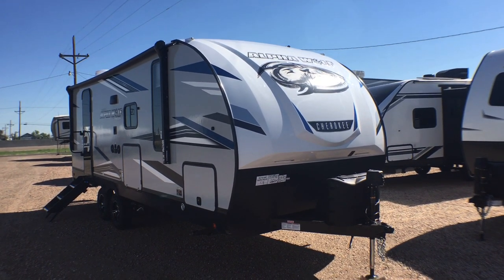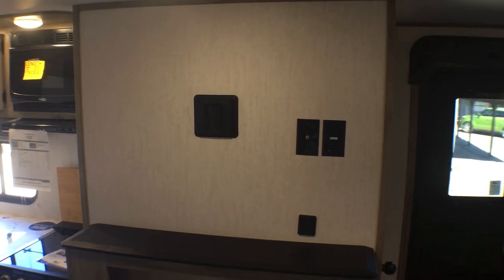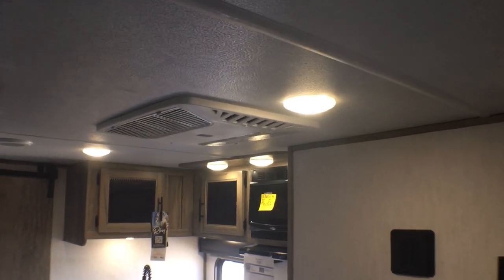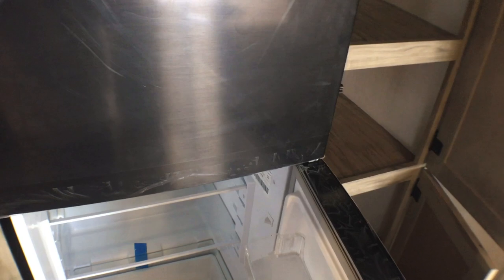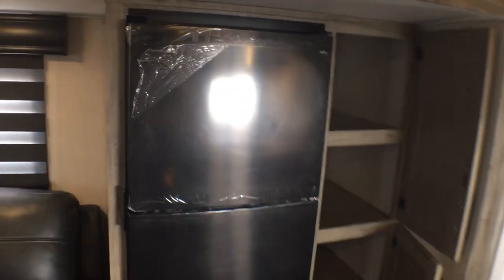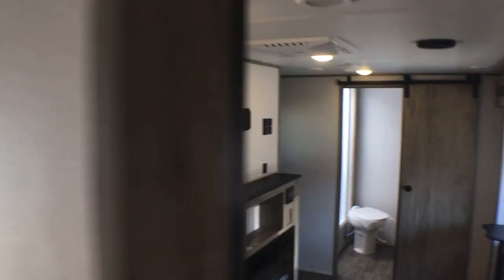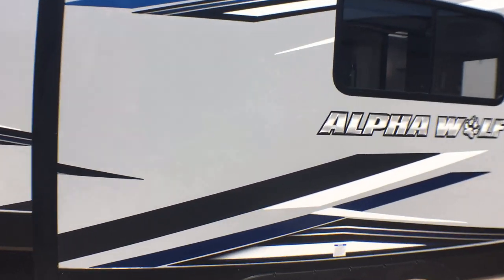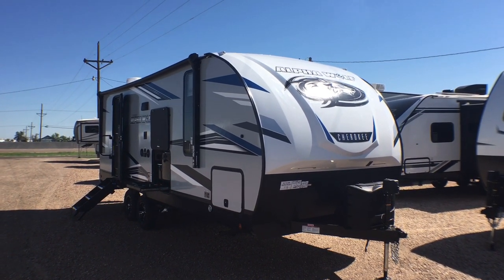2021 Forest River Cherokee Alpha Wolf 22SW Rear Bathroom Travel Trailer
Full walk through of the 2021 Forest River Alpha Wolf 22SW Rear Bathroom Travel Trailer. Feel free to post any questions about this particular unit down in the comments below.